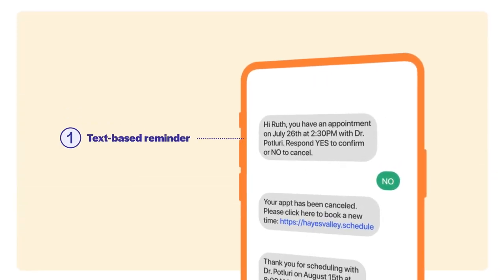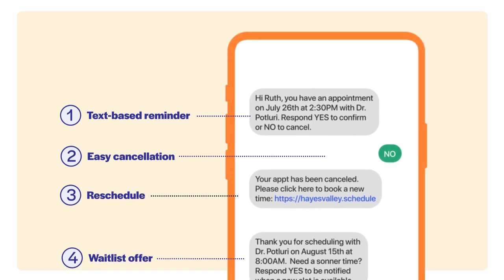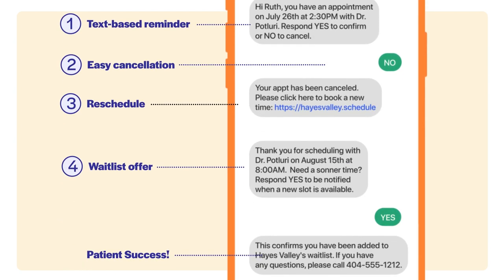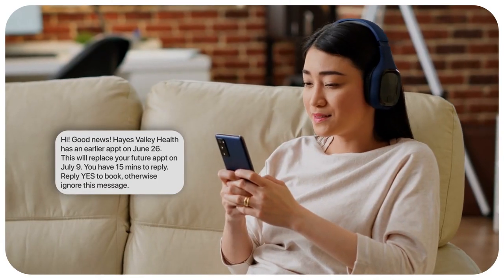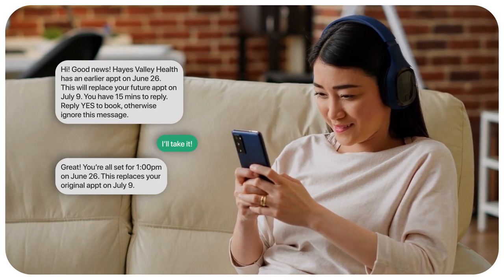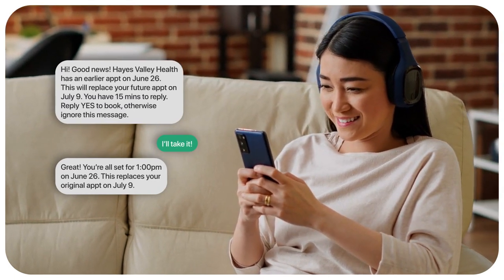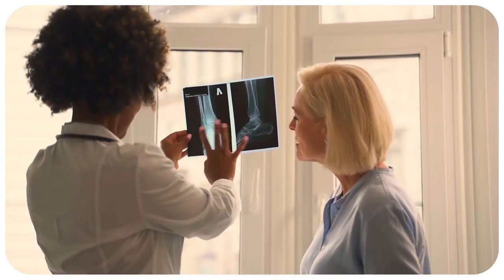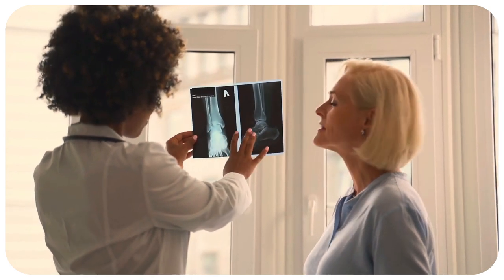Luma Health's Smart Rebooking in Action | Patient Self-Rescheduling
When life happens and patients can’t make an appointment, letting them self-reschedule by quickly choosing a new time and sign up for waitlist offers via text. This means fewer headaches, fewer phone calls, and fewer unused schedule spots.

Cancelation management and patient rebooking are made easy with Luma Health's Smart Rebooking.

0:00 - Got too many patient cancelations?
0:19 - How Luma Health helps
0:42 - Outcomes